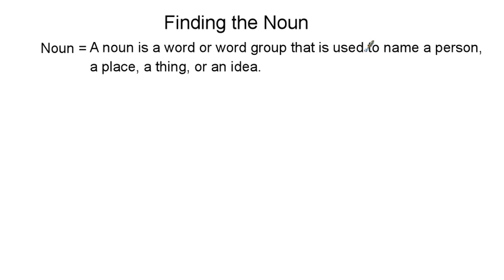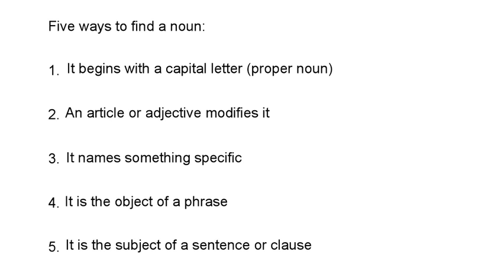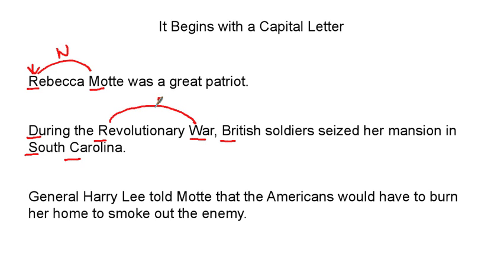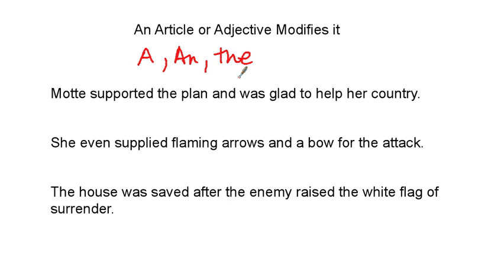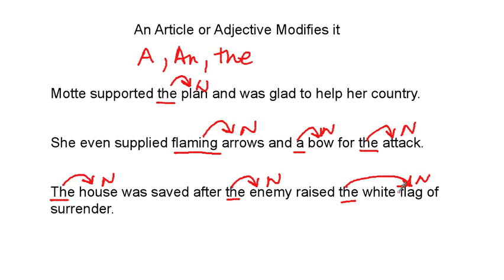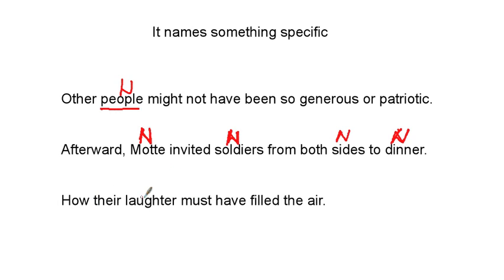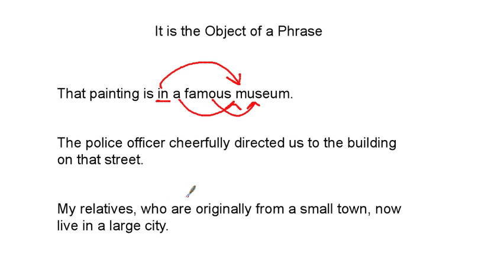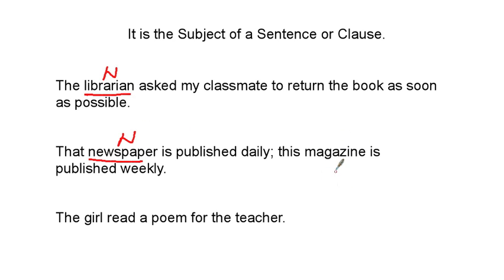11a - Finding the Noun.mov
The first noun video in a series of three.